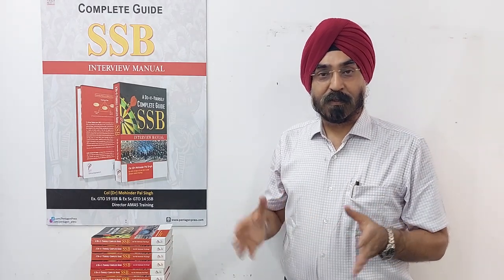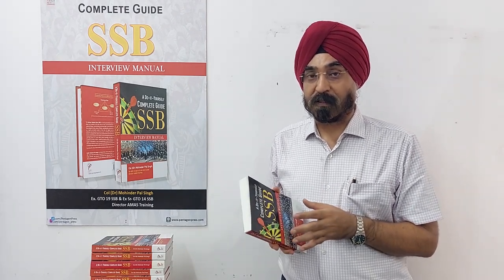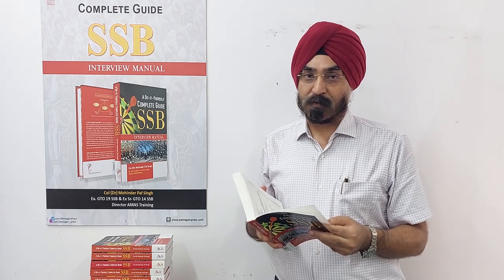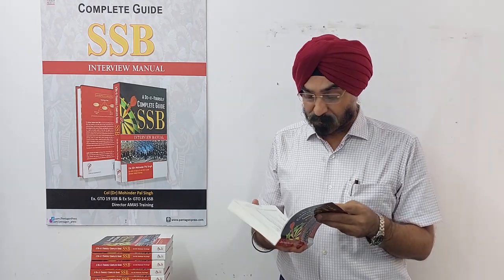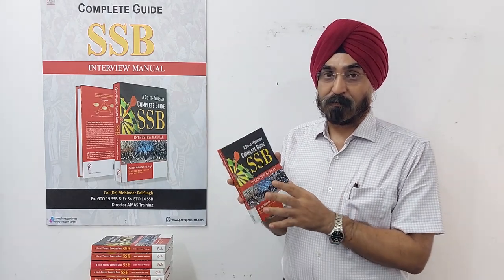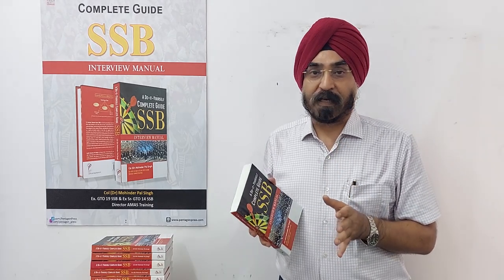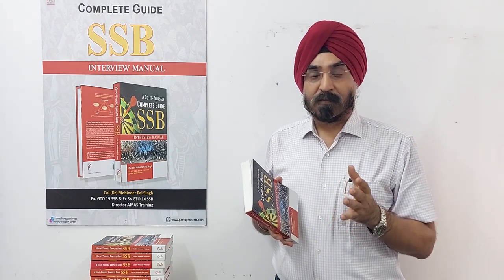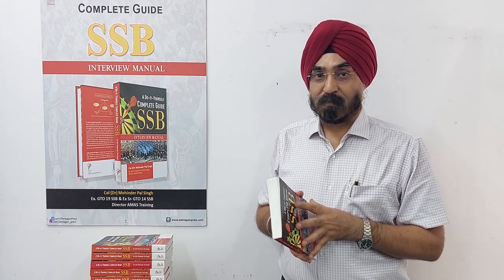DO-IT-YOURSELF SSB MANUAL BY COL(Dr) MOHINDER PAL SINGH EX Sr GTO Allahabad Board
This a book  provides complete knowledge  related to SSB. It covers all tests GTO, Psychology and Interview . It also includes tips for PPDT. It  has many topics of  GK and Military knowledge.
overall its a complete guide for SSB